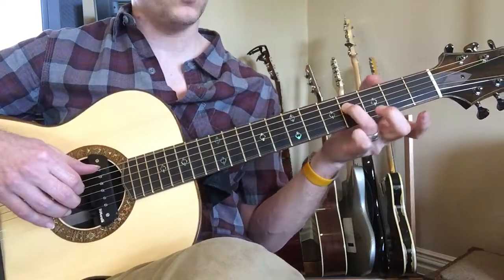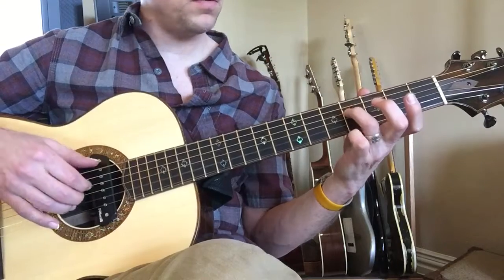All Laid Back - (4/27)